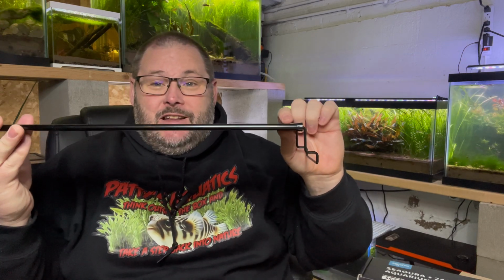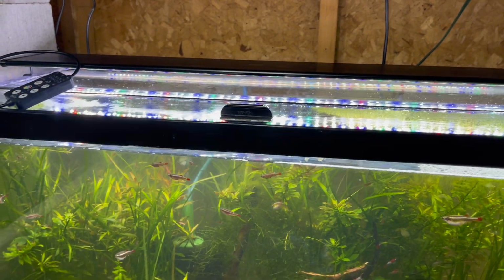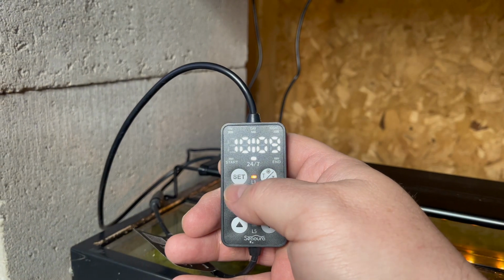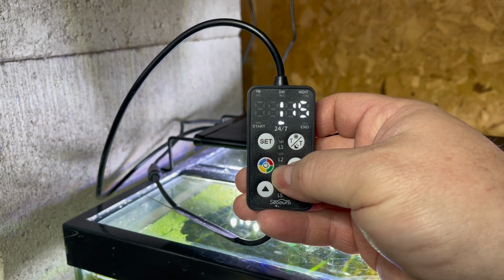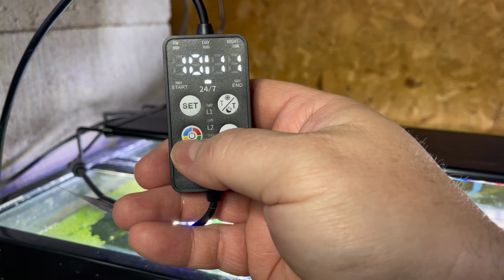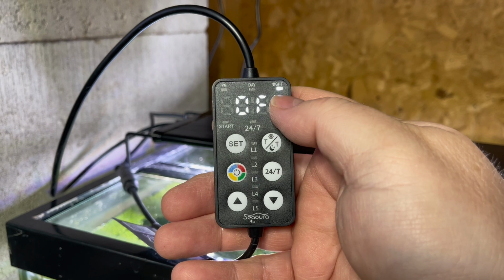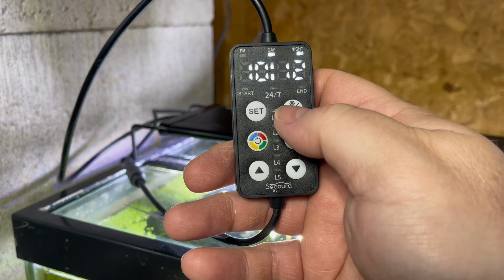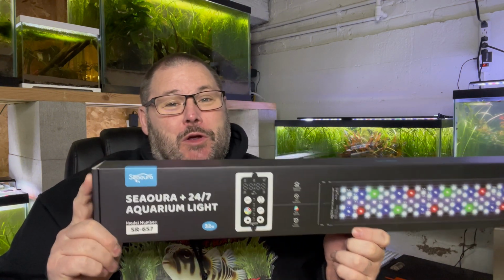Seaoura 24/7 Aquarium Light SR-657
The @Seaoura-Aquarium Seaoura 24/7 Aquarium Light SR-657 is definitely one of Seaoura’s best ones yet. Not only does it include a great full spectrum light but also has a 24/7 and Day and Night modes for programming.
If you are interested in this light I will have the Amazon link below and don’t forget to check out more of Seaoura’s products because I have been absolutely enjoying them

Another way to support me is to become a paid member of the channel. The link is in my channel description and the perks will include shout outs during videos and or live streams, early video releases and much more including possible giveaways. So hit the join button if you’re interested.
Always remember to think outside the box and take a step back into nature